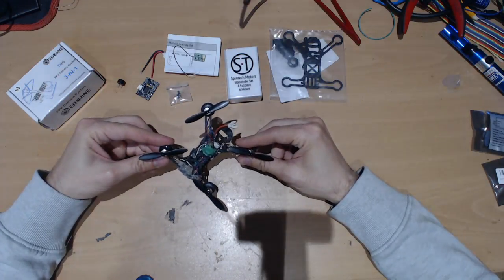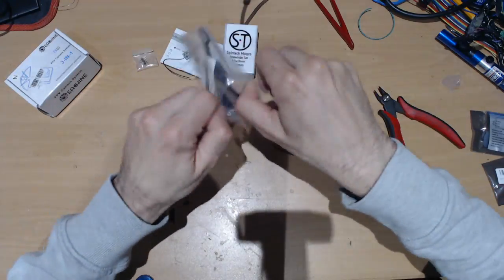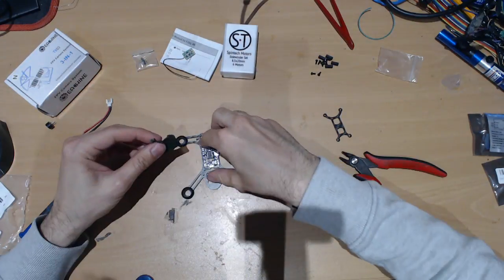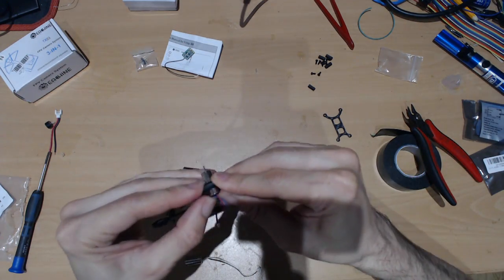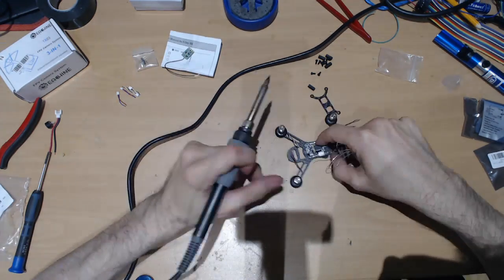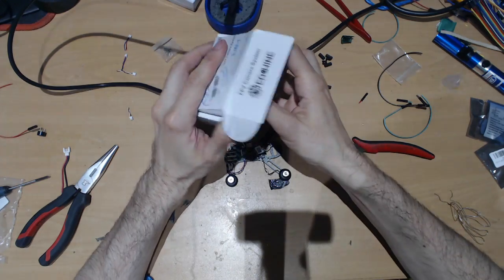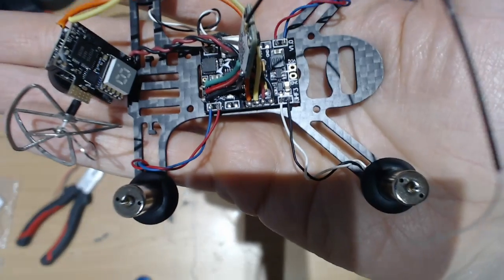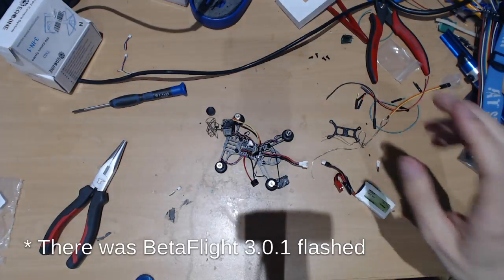Build the best QX95 drone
=== Item used ===
QX95 Frame:
Motors: SPINTECH SIDEWINDER
FrSky XM
Solder Iron
Solder wire

Drone: Eachine QX95, nighthawk 250
Motors: SPINTECH SIDEWINDER , Emax RS2205
Goggles: Fatshark Predator V3
Board Naze 32